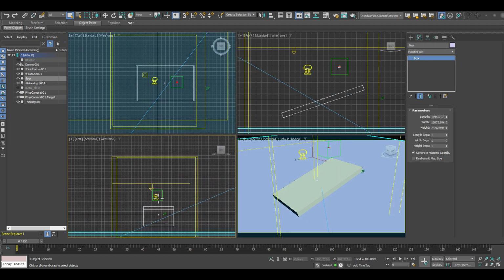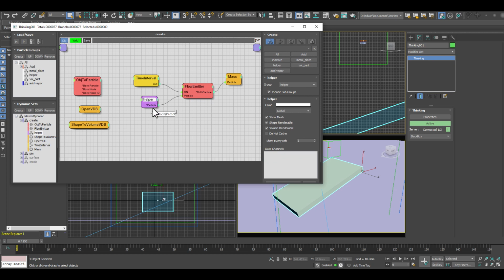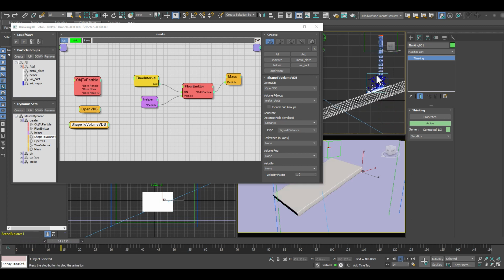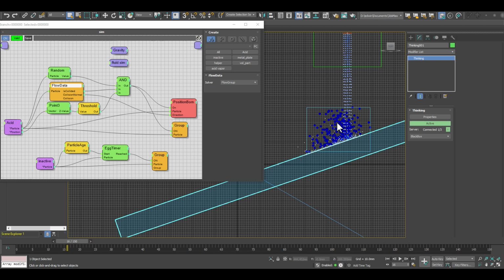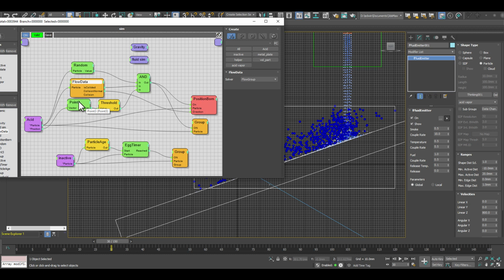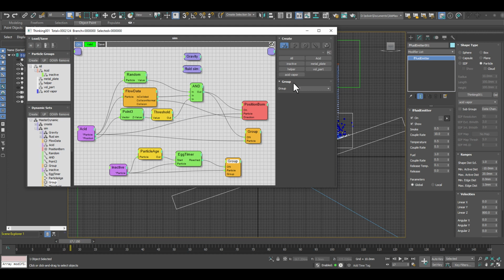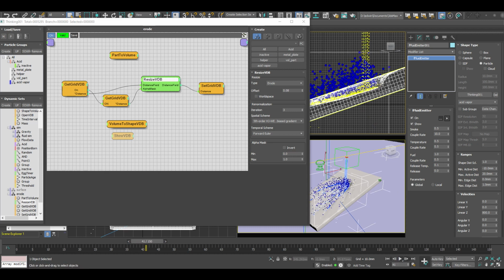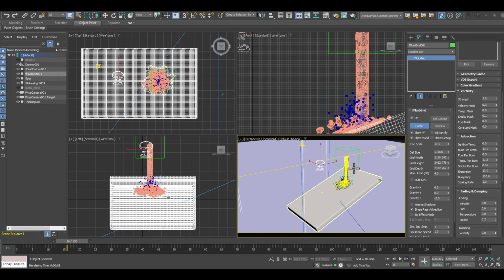Free 3ds Max Tutorial: Acid Metal Vapor Erosion Simulation - tP and finalFluid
In this unscripted Tutorial, You will learn how to use thinkingParticles and finalFluid to setup an acid vapor effect eroding a metal plate.
This video will explain how to setup the OpenVDB nodes in thinkingParticles to efficiently achieve a metal erosion effect.  A procedural particle setup, within the same simulation, takes care of the creation of vapor emitters for finalFluid.

Learn more about the first ever Sparse Grid Realtime Solver for 3ds Max.
Join the Public BETA at: finalfluid.com